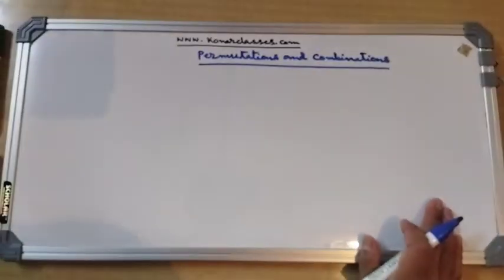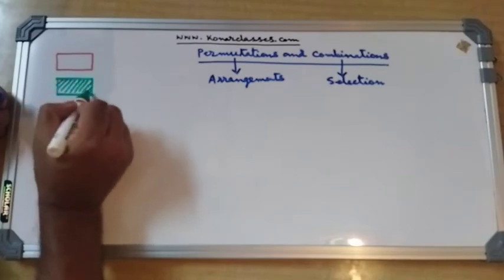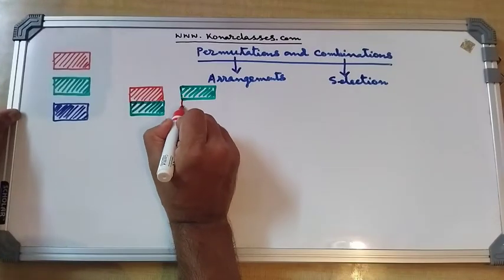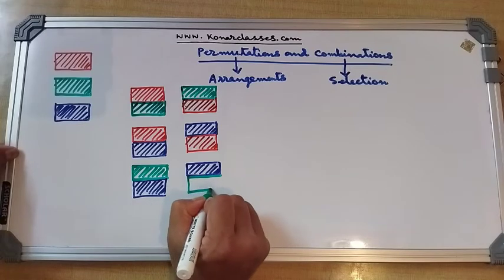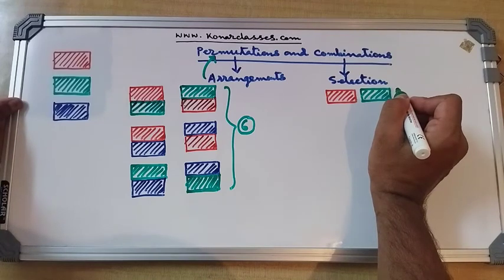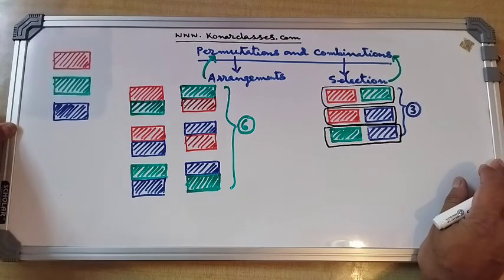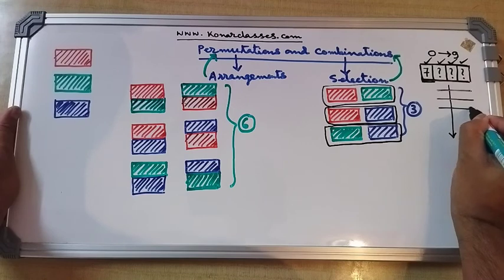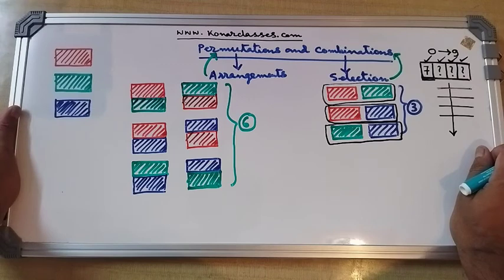Session-01 : Permutations and Combinations for Class-XI from KonarClasses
Dear Students,

In this video, we have discussed the following topics of Permutations and Combinations:

(1) A brief introduction of Permutations and Combinations and the difference between them. Explained with an example.
(2) Motivation behind learning Permutations and Combinations. Explained with an example.